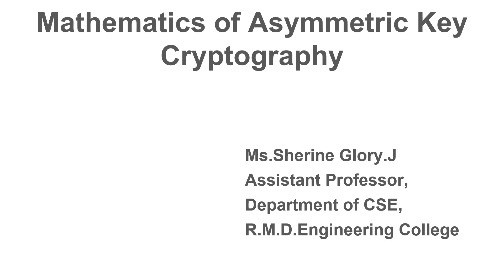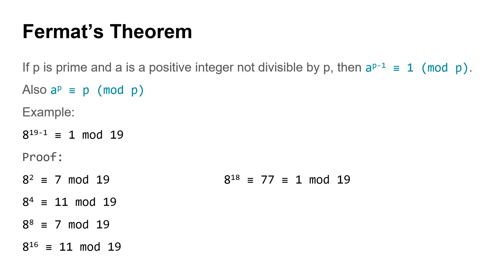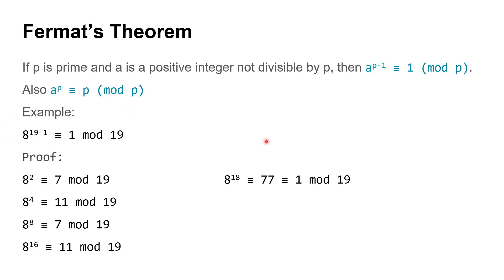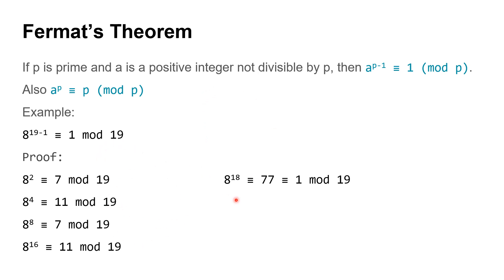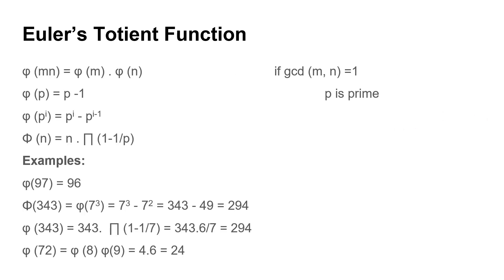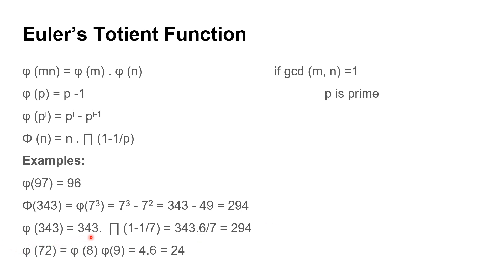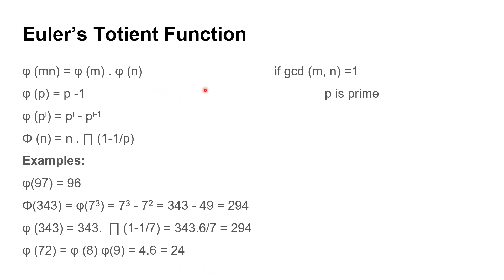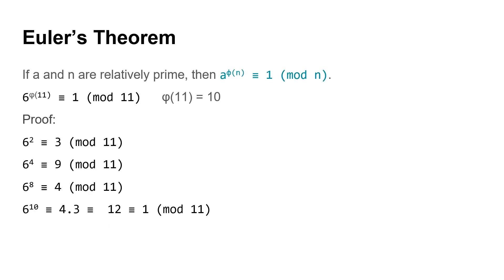Mathematics of Asymmetric Key Cryptography, Mrs. J. Sherine Glory, AP/CSE, RMDEC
This video explains on the Mathematics of Asymmetric Key Cryptography